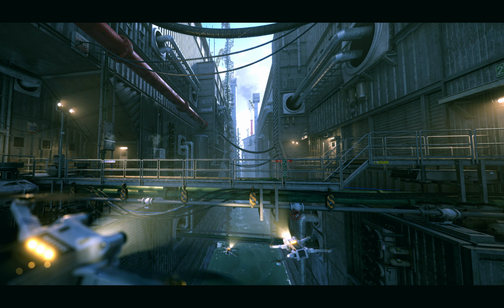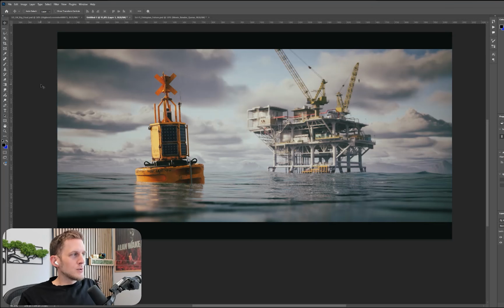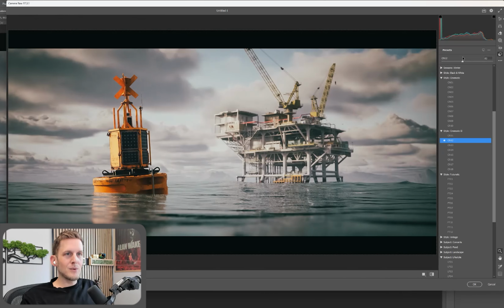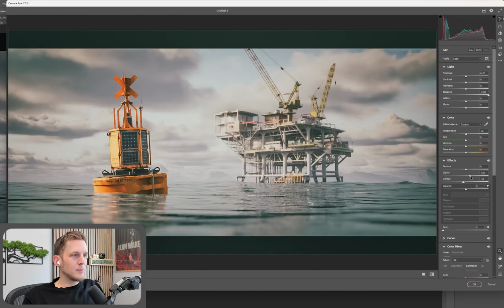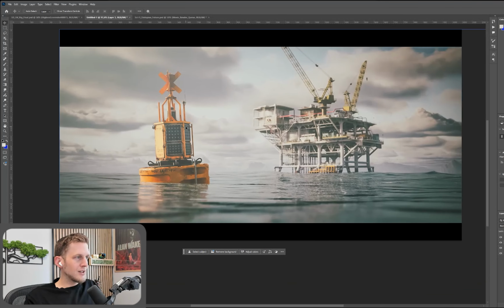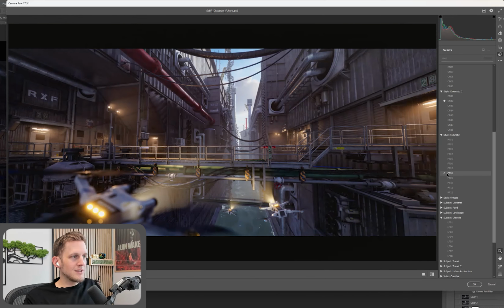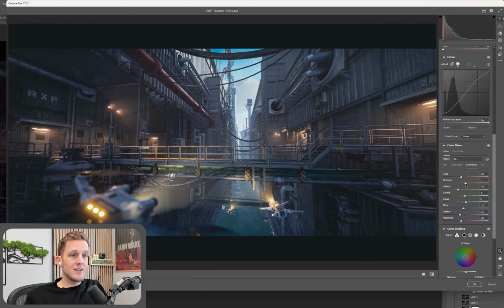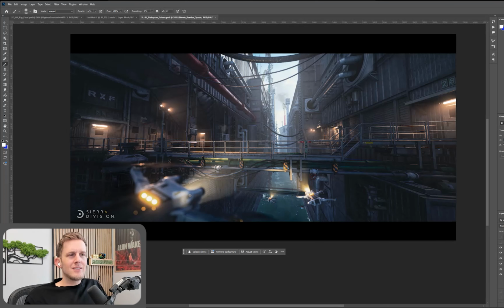Are You Skipping an Important Step for 3D Renders? Post Processing & Color Grading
0:00 - Intro
0:50 - "Getting Started" and show the effects of Color Grading on your renders
3:00 - What type of atmosphere do you want to achieve?
3:43 - Camera Raw Filter
4:01 - Using Presets for Color Grading
6:18 - Manually Adjusting and editing your render values
8:25 - Toggling between your original image
11:27 - Adding subtle lighting "FX" to your render
13:52 - Our Final "Oil Rig" Render (Before / After)

15:00 - Working on Image #2 our Sci-Fi Scene
15:20 - Back to the Camera Raw Presets
16:00 - Manual Adjustments and Edits to the settings
18:22 - Using the "Color Mixer" to really balance colors in your renders
19:40 - Adding subtle lighting "FX" on top of your render
20:20 - Making some "glowy lights"
21:30 - Our Final "Sci-Fi" Render (Before / After)

22:00 - Conclusion